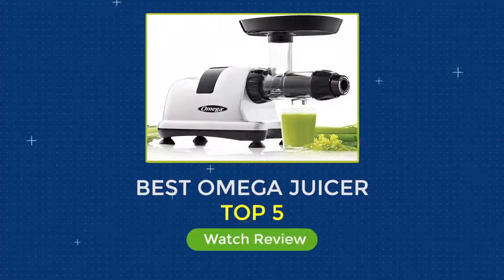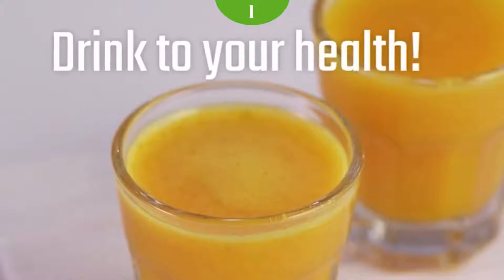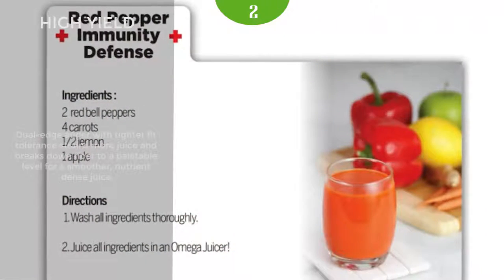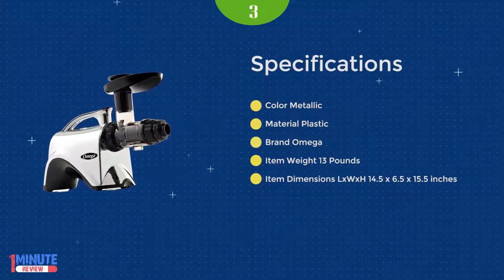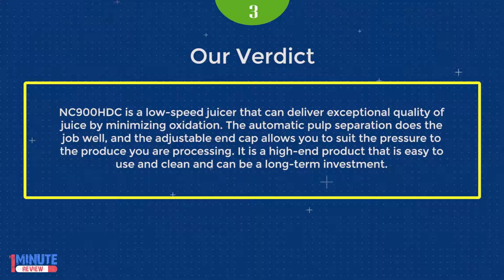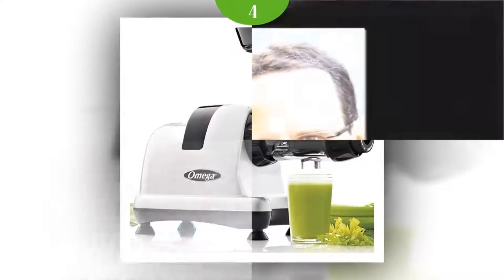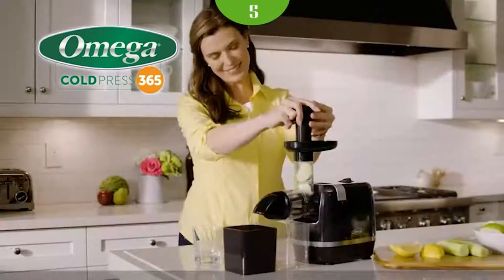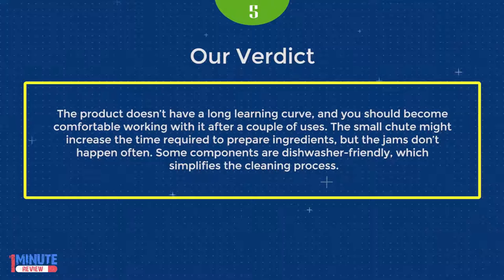Top Best Omega JUICERS Cover Nature (Top 5 Option)| K2EEE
Best Juicer on amazon (Top 10) in 2021
INDUSTRY LEADING 15 YEAR - Coverage on parts and performance
LONGER LASTING JUICES - Using a low speed of 80 RPMs results in minimal heat buildup and oxidation promoting healthy enzymes
EXCLUSIVE - Dual stage masticating extraction
HEALTHY AND DELICIOUS JUICES - Extracts the maximum amount of nutrients, vitamins, taste and juice from minimum amounts of fruits, vegetables, leafy greens, and wheatgrass
NUTRITION SYSTEM - Extrude pasta, grind Coffee and spices, turn nuts into nut butter, make baby food and frozen desserts, mince herbs and garlic, and whip up soy milk in a flash. Voltage: 110-120V
HIGHLIGHTS - The adjustable end cap has settings for maximum juice output and extraction. Enjoy continuous juicing with automatic pulp ejection.
POWER - Quiet but powerful motor with gear Reduction equivalent of 2 HP motor.
Saved as draft
Juicers
Centrifugal Juicers
Masticating Juicers
Home & Kitchen
Appliances
Health, Household & Baby Care
Tools & Home Improvement
Baby
Home & Business Services
Here is I’m giving link of almost similar products available at amazon. Some products links may vary from that of video. Just an informational.
All available at amazon,
Bucket washing machine
Silicon mat
Silicon dough making bag
Fridge shelves
Silicon shoe cover
Smart scissors kitchen
Cutlery organizer
Dish brush
Collapsible basket
Mosquito Coil holder
Reusable tissue wipes
Over sink rack
Kitchen trolley
Drawer hanger
Soup serving spoon
Fridge side rack